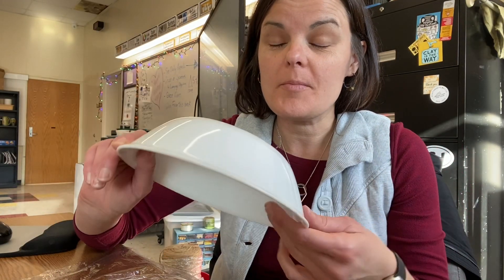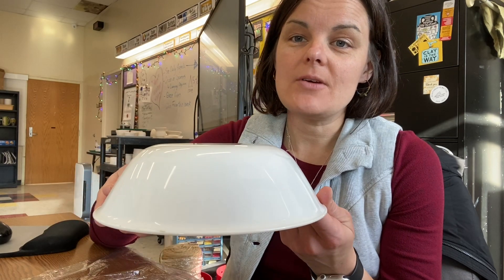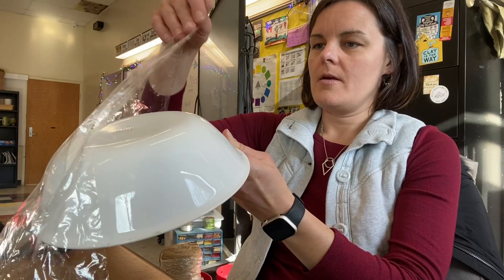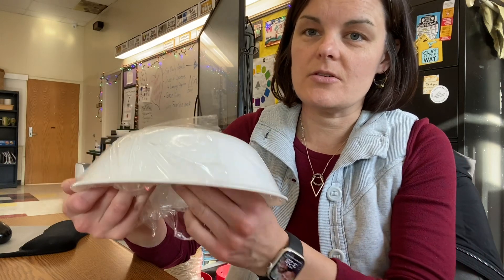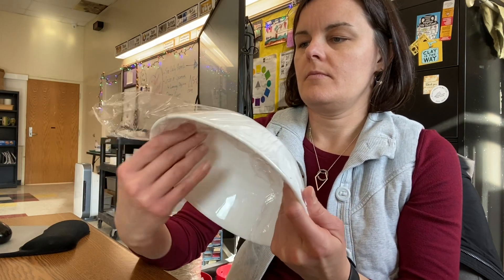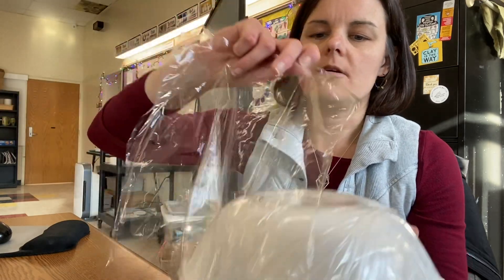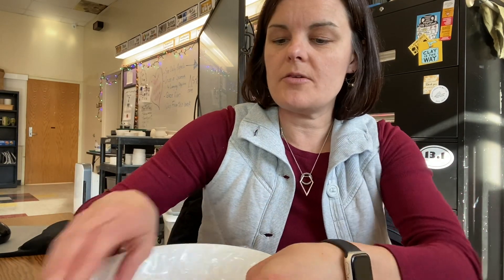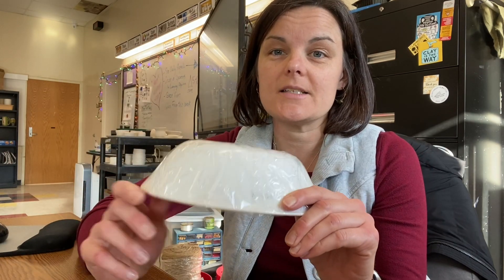How to add Syrian wrap to a bowl for a mold